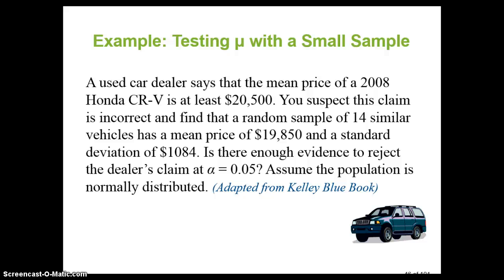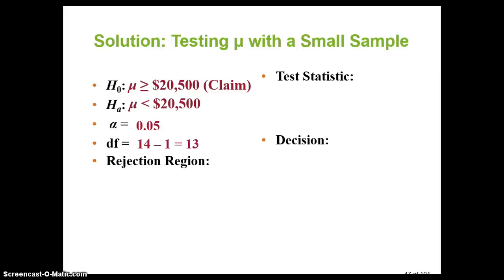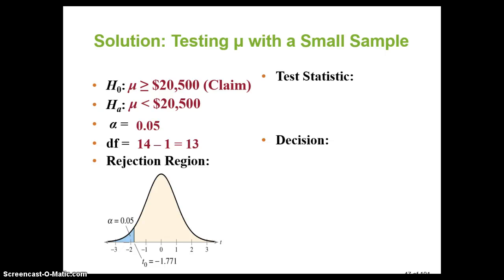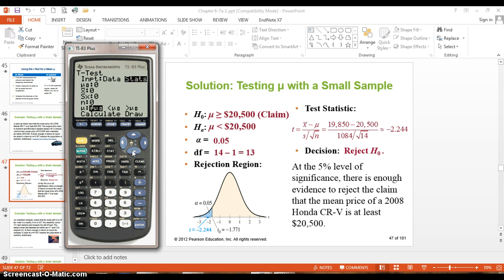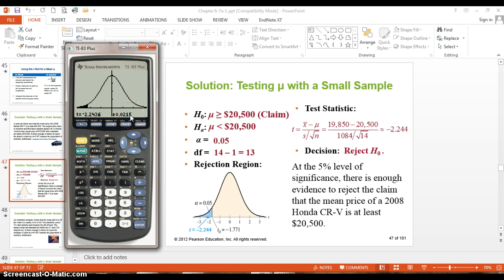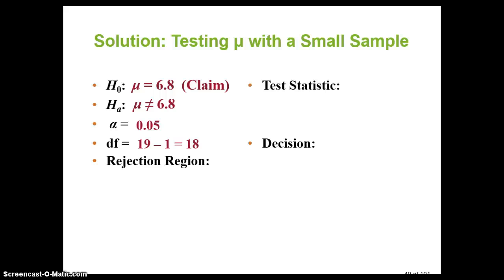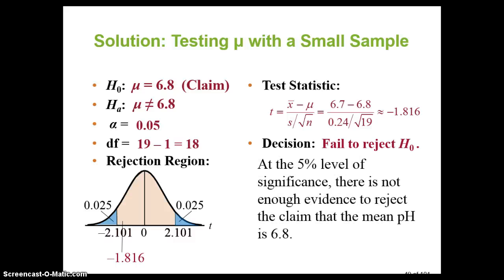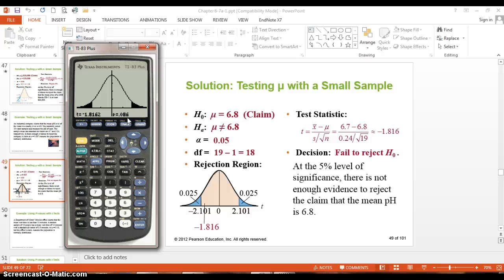Hypothesis Test for One Mean (Part 2)